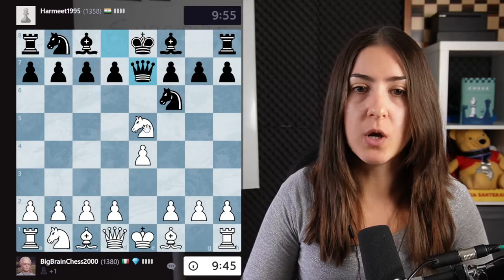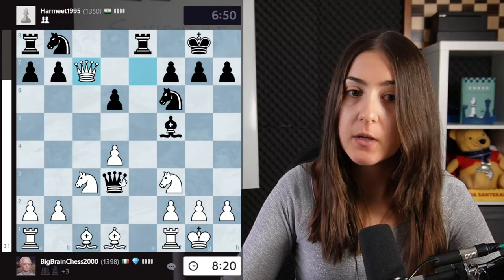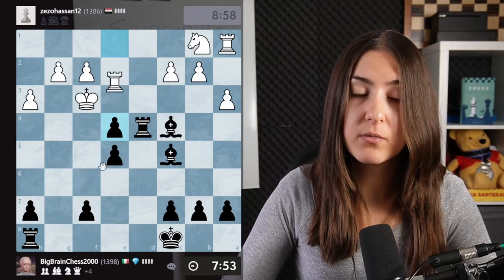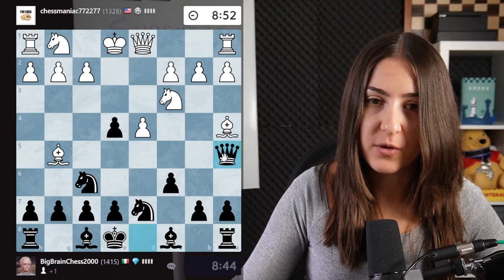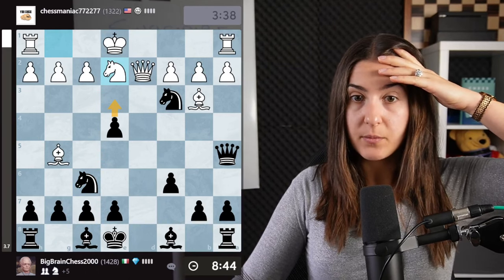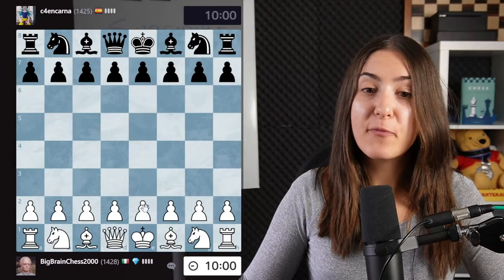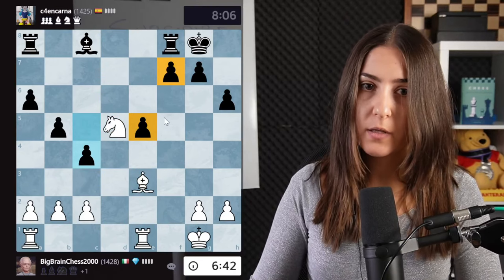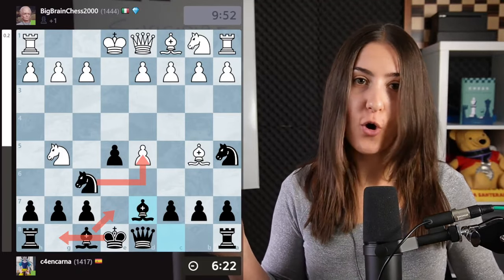I Try To Reach 2000 Elo By New Year - Day 6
It’s day 6. I’m speedrunning all the way to 2000 ELO and I need to accomplish it by New Year (2024!).

RULE 1: Only Rapid Games.
RULE 2: I have to explain every single move I play.
RULE 3: If I lose a game, there will be a punishment for the next game.

This speedrun is authorized on chess.com. The ELO points will be refunded.

0:00 Intro
0:14 Game 1: Don’t Move The Queen Out Too Early
4:13 Game 2: Don’t Push Too Many Pawns In the Opening
8:15 Game 3: Don’t Sacrifice Pawns Without a Reason
13:47 Game 4: Don’t Be Scared of The Fried Liver
19:47 2 Moves That You MUST Remember!!